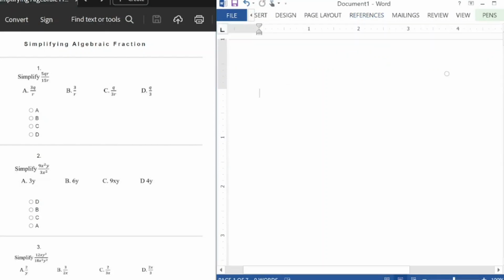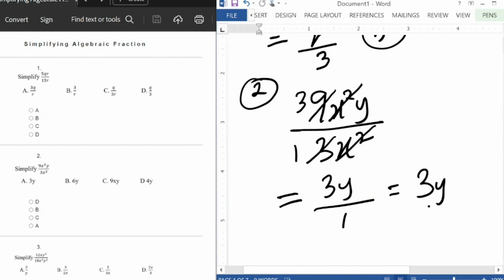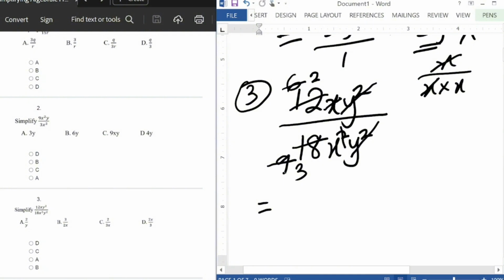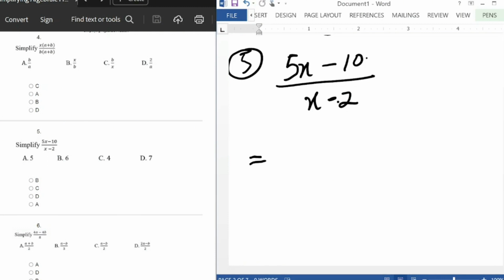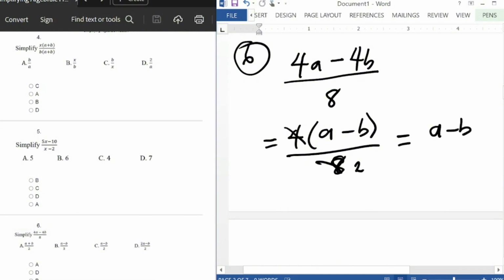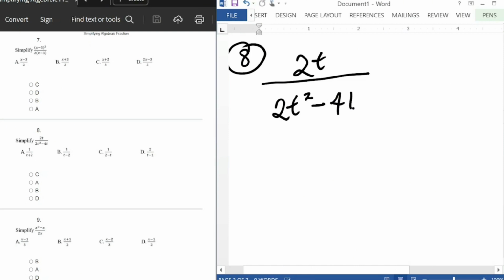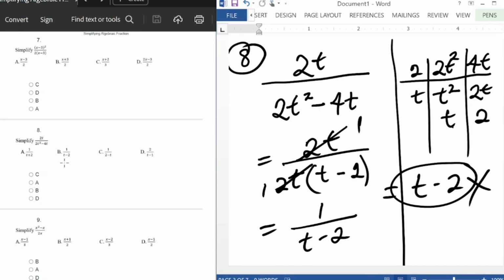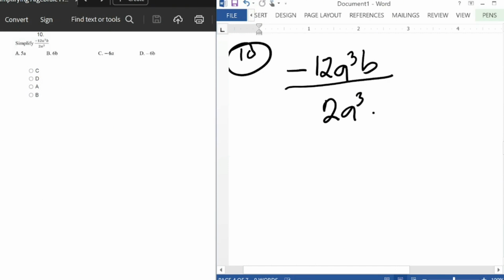Simplifying Algebraic Fractions: Questions